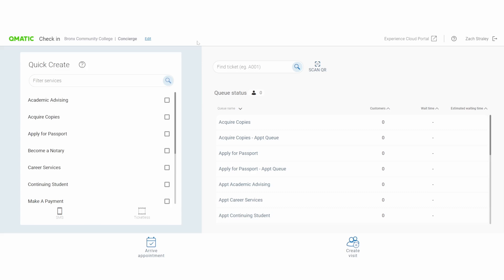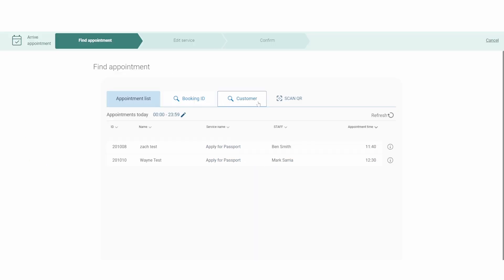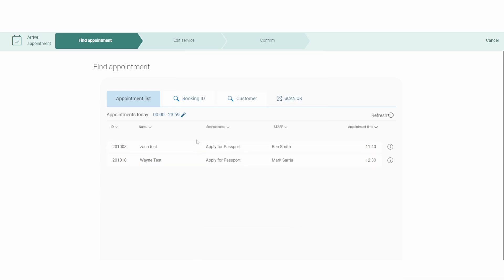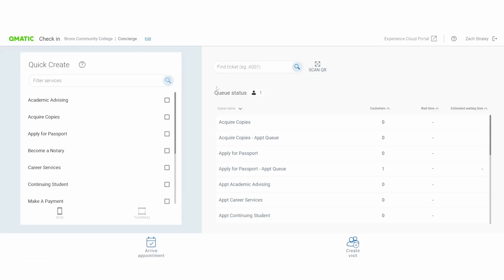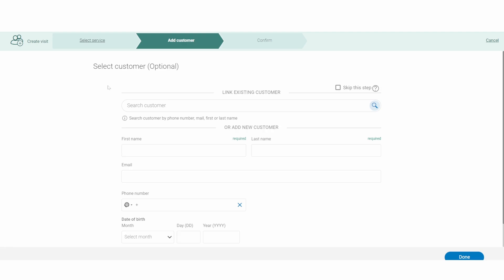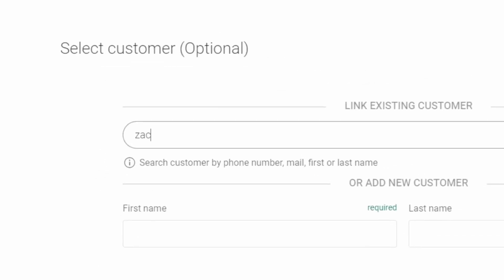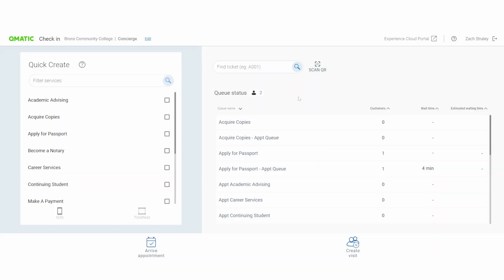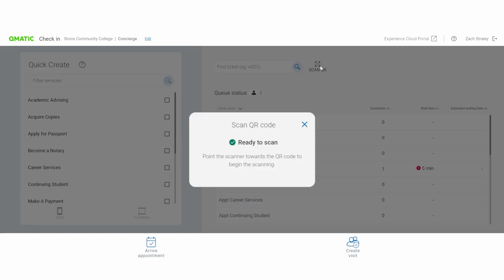Checking in appointments and managing visits in Qmatic Experience Cloud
Using Check In, you can seamlessly check in customers upon arrival and get an overview of all upcoming appointments at your branch. You can check in customers manually or by scanning a QR code and issue a ticket number to them that can be delivered in different ways depending on their preference - via SMS, ticketless, or printed ticket.